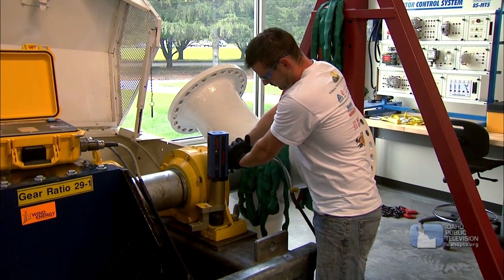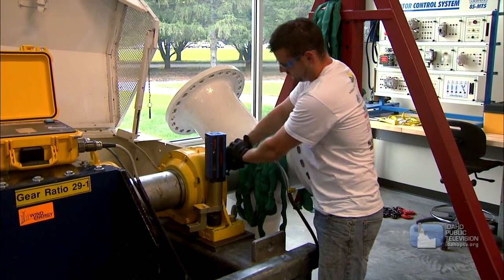Wind Energy Technician | Journey to Career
Jade Stewart/Wind Energy Technician: College of Southern Idaho

Jade Stewart began traditional classes in Montana before deciding the career he chose wasn’t the right fit for him. During a trip through Idaho, he noticed the large wind turbines and wondered how to get paid climbing the structures and repairing them. After learning there is a need for that, Jade signed up for the Wind Energy Technician courses at the College of Southern Idaho in Twin Falls. One reason he chose a technical school is the ability to graduate and immediately get hired by companies that recruit at technical colleges. This course gives students hands on experience working with motors and electronics and how to safely climb towers.

Journey to Career follows students now attending a technical school in Idaho. This is 6 in-their-own-words segments. We find out what drove them to a technical college instead of a 4-year university. In many cases we find out that these technical school students tried traditional 4-year universities. But then found they preferred a more hands on approach.